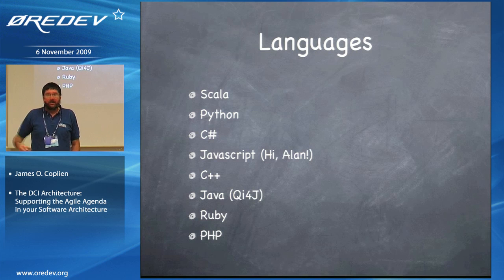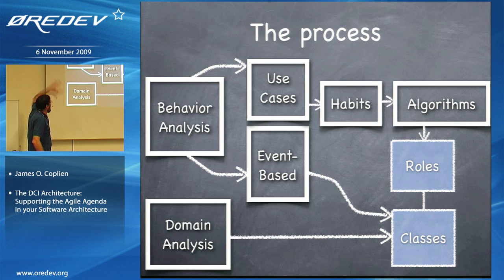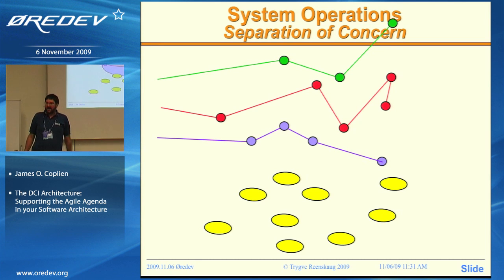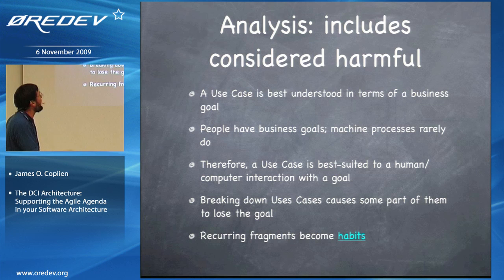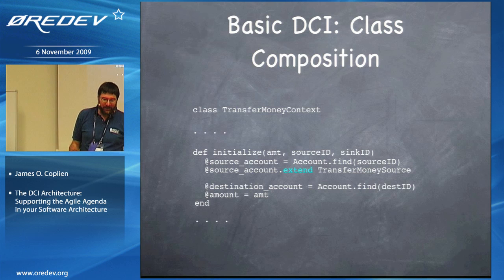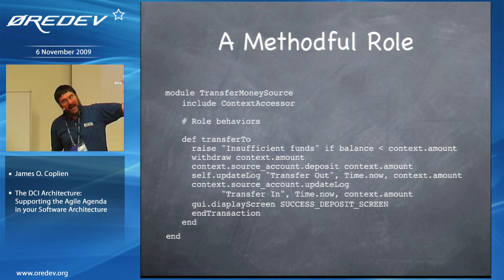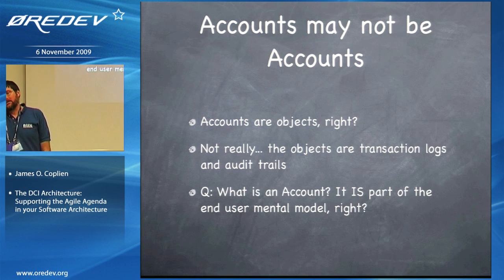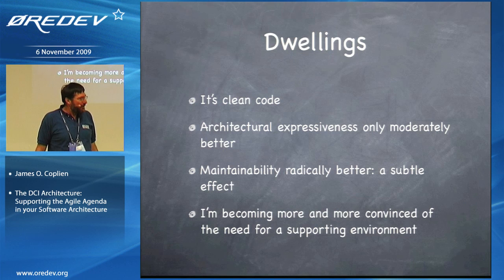James-Coplien---The-DCI-Architecture--Supporting-the-Agile-Agenda-(hd-8235574)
Data, context and interaction (DCI) is a paradigm used in computer software to program systems of communicating objects. Its goals are:

To improve the readability of object-oriented code by giving system behavior first-class status;
To cleanly separate code for rapidly changing system behavior (what the system does) from code for slowly changing domain knowledge (what the system is), instead of combining both in one class interface;
To help software developers reason about system-level state and behavior instead of only object state and behavior;
To support an object style of thinking that is close to peoples' mental models, rather than the class style of thinking that overshadowed object thinking early in the history of object-oriented programming languages.